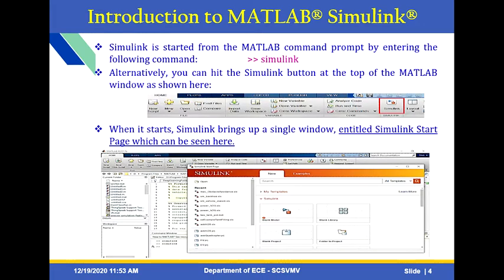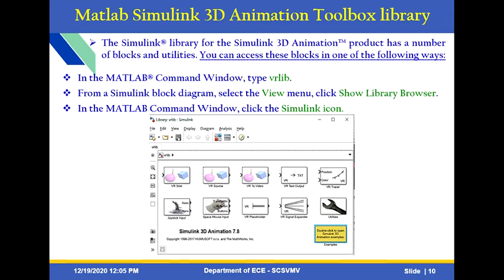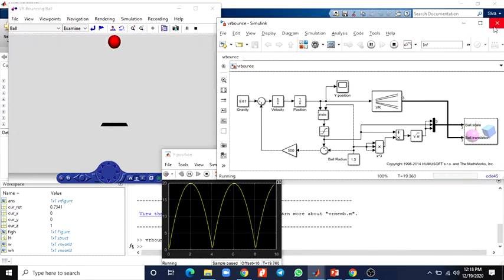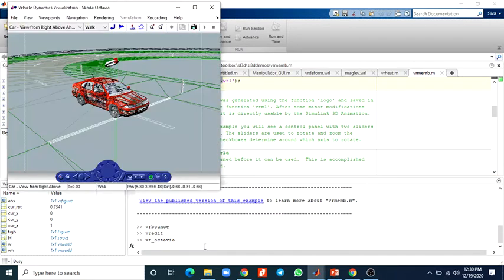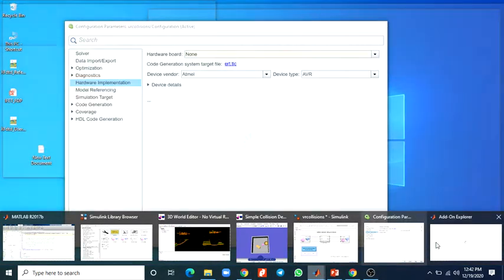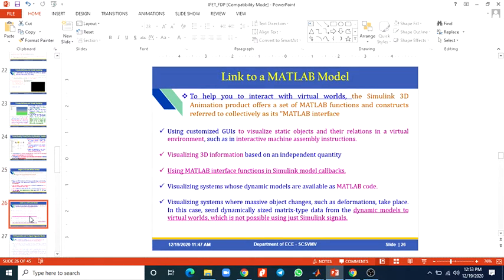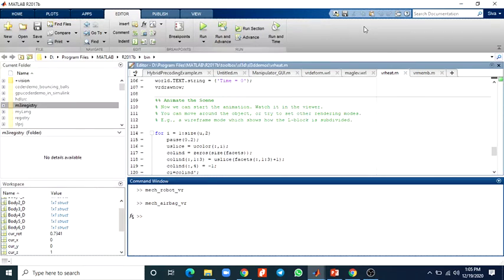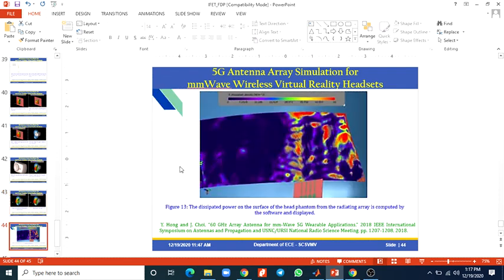Applications Of Augmented Reality (AR) And Virtual Reality (VR) Using Matlab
free matlab microgrid tutorial electricvehicle predictions project Hands- on Online Faculty Development Program on Applications of Augmented Reality (AR) and Virtual Reality (VR) Using Matlab

01:17:42 Virtual Reality Applications using Matlab: Quadcopter Project_ This example shows how to use Simulink® to model a toy quadcopter, based on the Parrot (R) series of mini-drones,  to help estimate the snow levels on the MathWorks Apple Hill campus roof.
01:25:11 5G Antenna Array Simulation for mmWave Wireless Virtual Reality Headsets
21:49 Matlab Simulink 3D animation Toolbox Apps
27:00 Virtual Realty world and dynamic system examples
33:10 3D World Editor
37:59 How to add sensors in virtual world
45:00 Vehicle dynamics visualization

Simulink 3D Animation includes editors and viewers for rendering and interacting with virtual scenes. With the 3D World Editor, you can import CAD and URDF file formats as well as author detailed scenes assembled from 3D objects.
The 3D World Editor app creates virtual worlds for visualizing and verifying dynamic system behavior using Simulink® 3D Animation™.